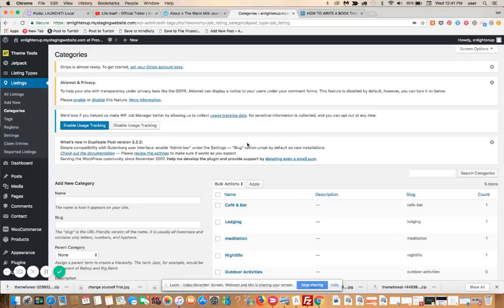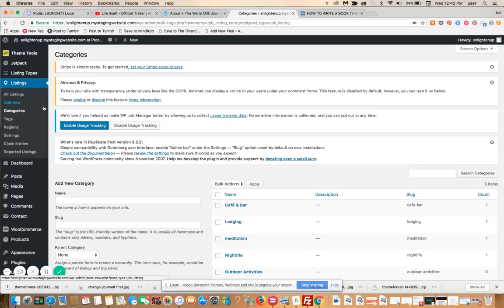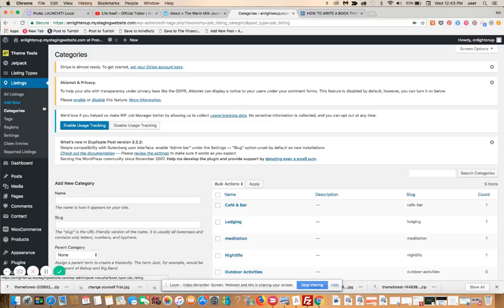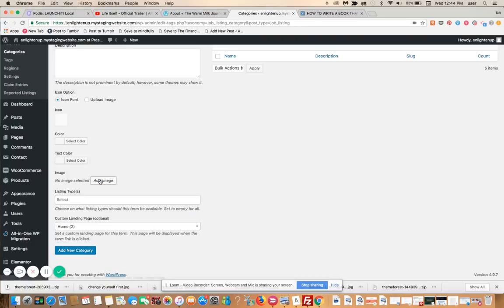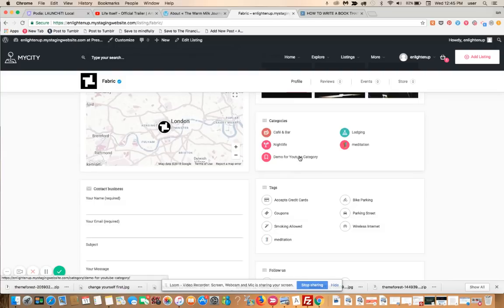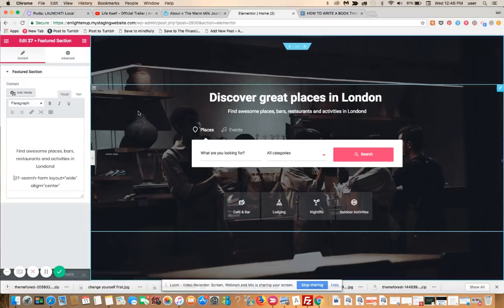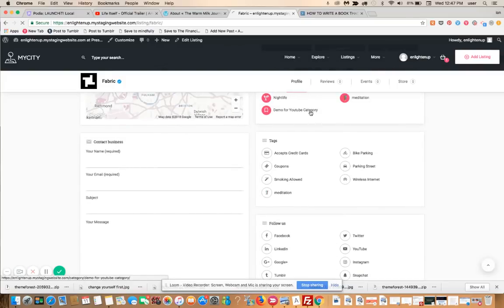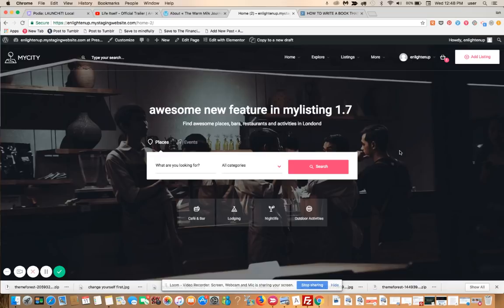MyListing 1.7: Awesome New Feature for Creating Landing Pages That Convert Like Crazy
2. Join our FREE Directory Marketing Community

Create great looking landing pages for mylisting 1.7  - simply assign a landing page to a category, region or tag, and you're off to the races!  Love this theme :)